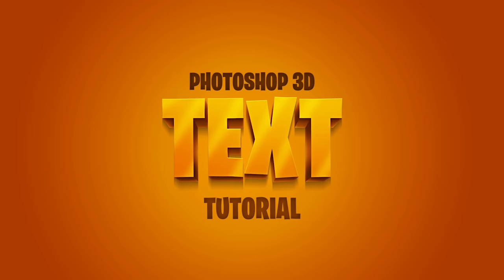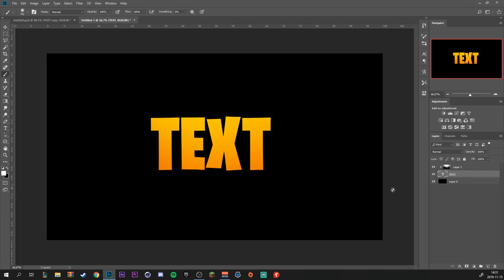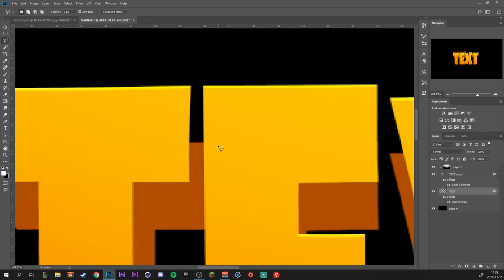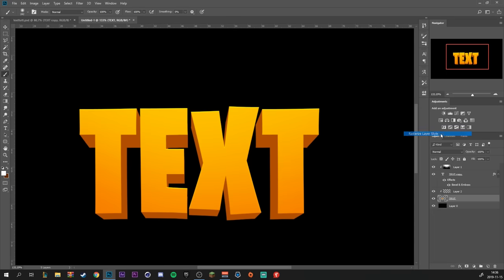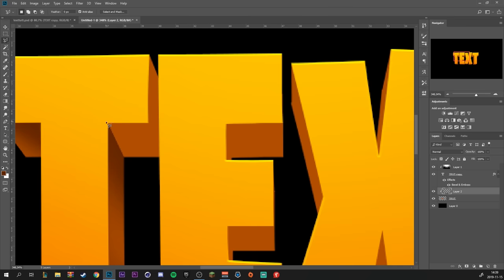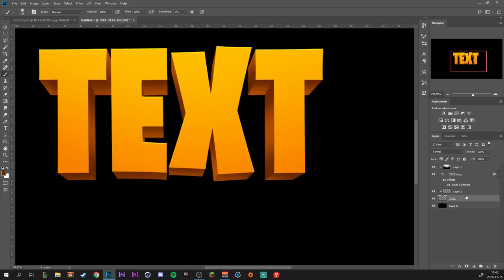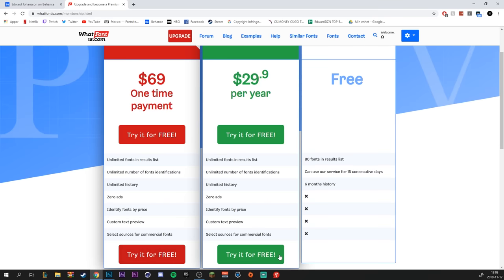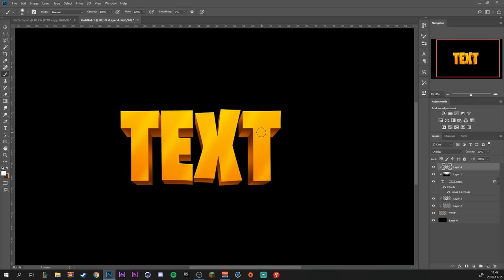How to Make 3D Text in Photoshop (EASY!!) - Tutorial by EdwardDZN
How to create 3D Text inside Photoshop fast and easy, this is great if you don't have Cinema4D for example but still want to create 3D text!

Find any font from any image, fast and easy!
Be sure to upgrade to premium to get the most out of their service.

750 likes for FREE PSD!!